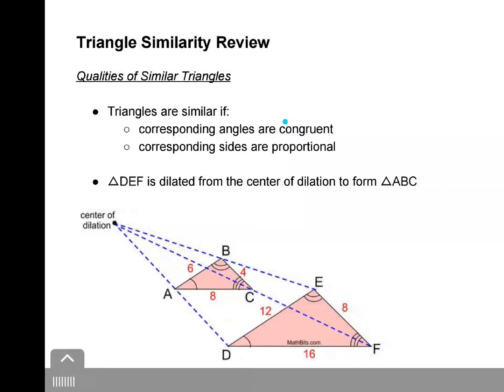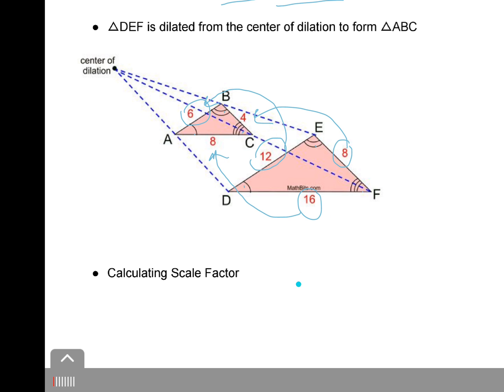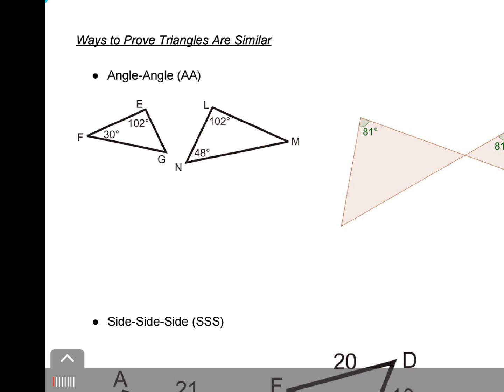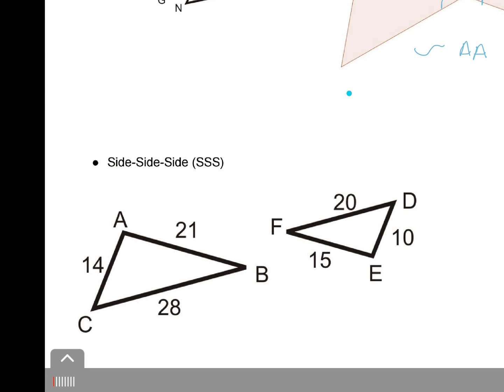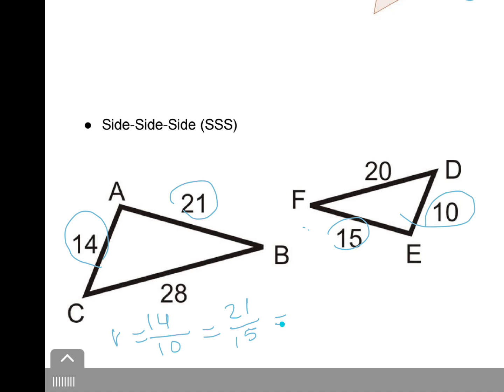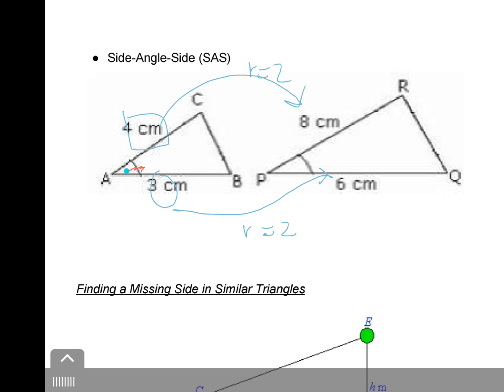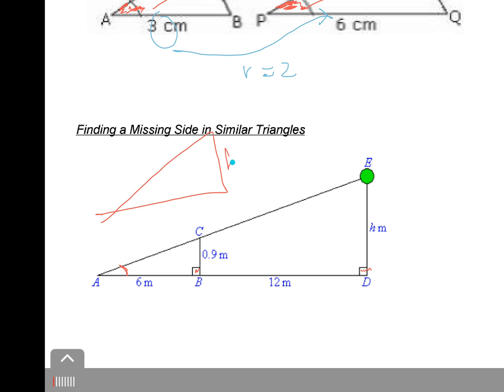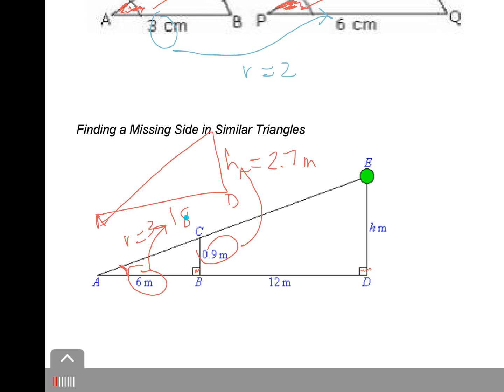Triangle Similarity Review Lesson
Use this video to prepare for your Triangle Similarity Review Exit ticket for AFHS Geometry Distance Learning.